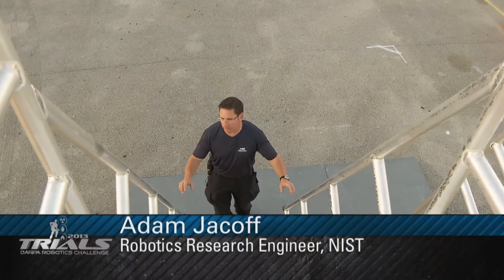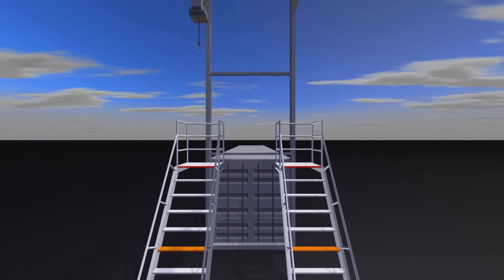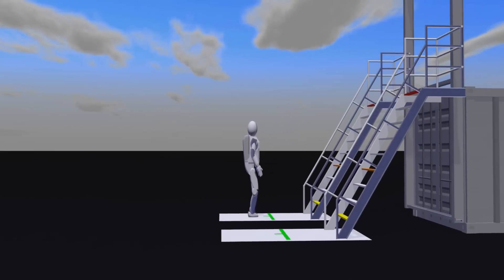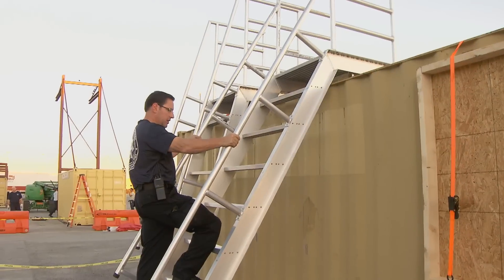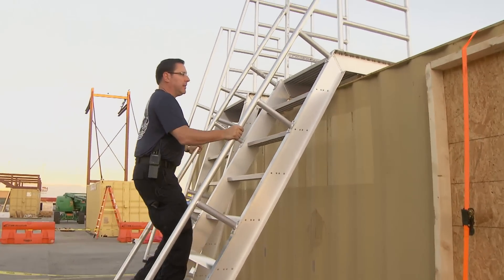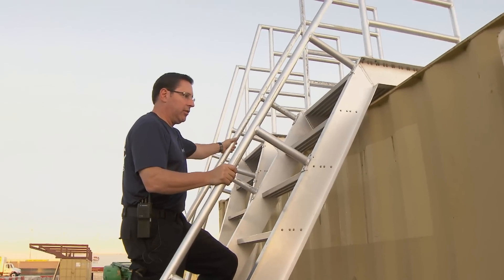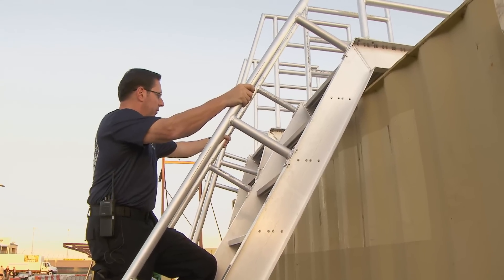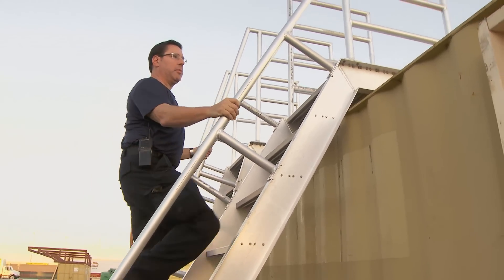DRC Task: Ladder